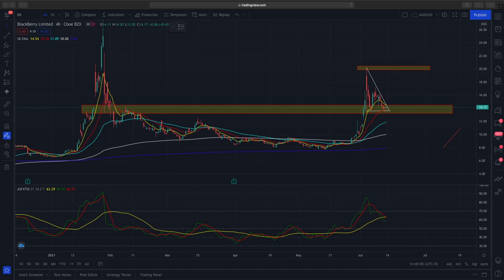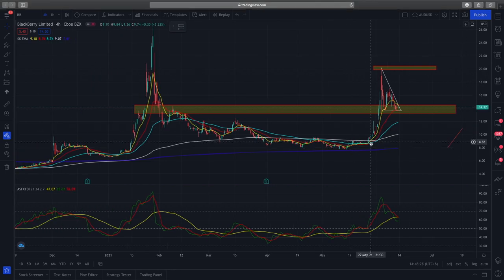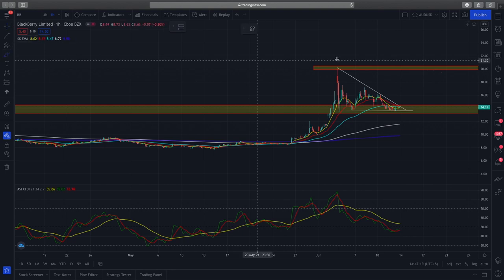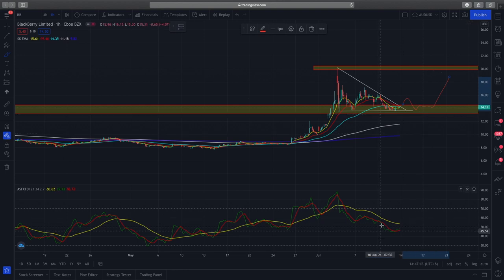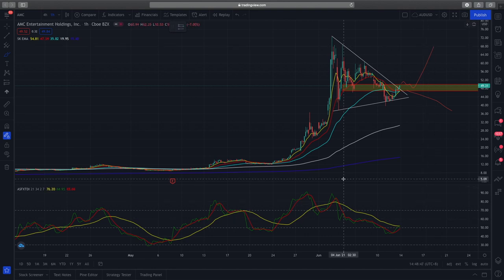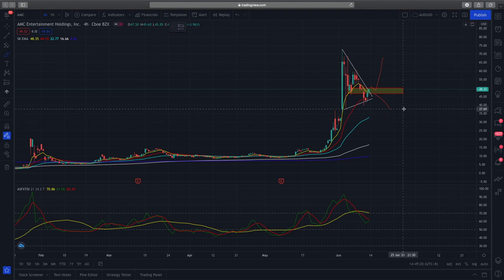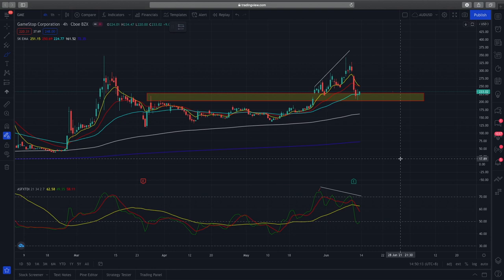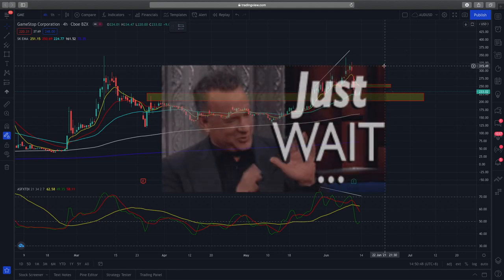Blackberry (BB) Stock Analysis - BB Price Target to $20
Blackberry stock has been on the rise. In our BB Stock Prediction we cover the technical analysis of the stock and look at it's brothers, AMC and GME to see what price action is telling us in order to capitalise on opportunities in the week ahead!